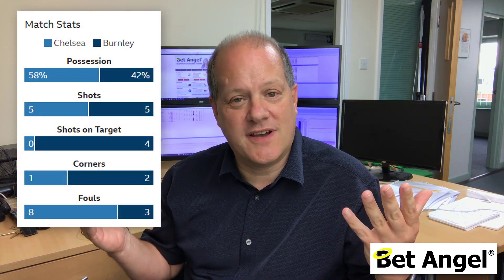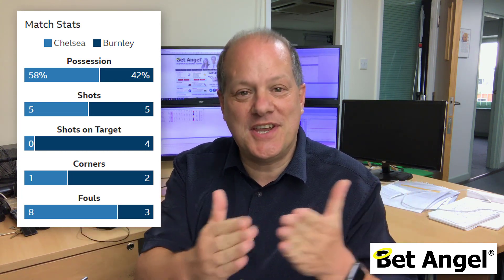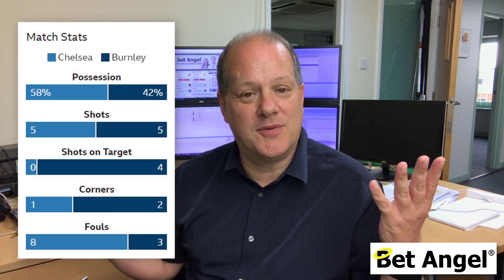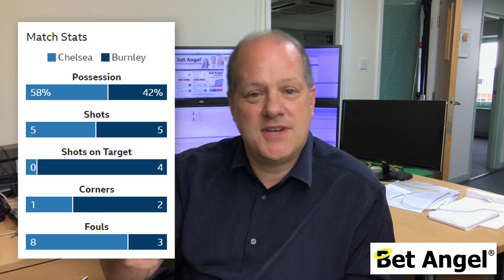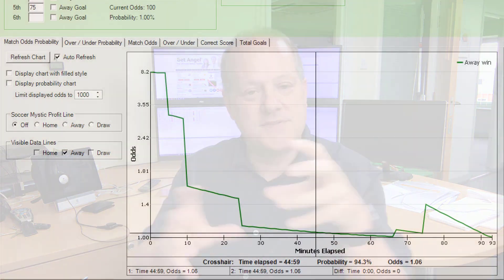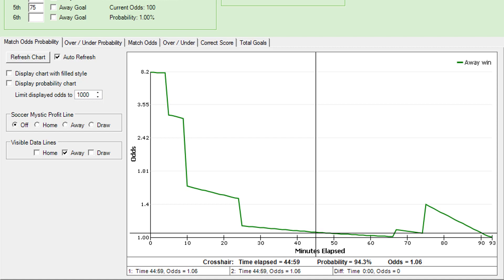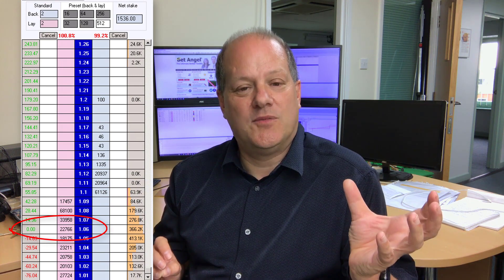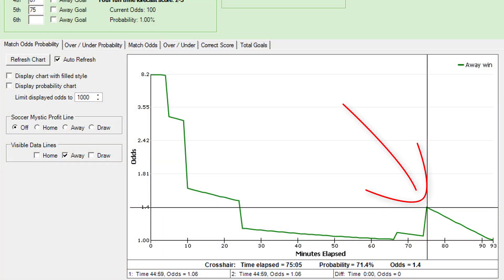Betfair football trading - Trading unlikely comebacks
Some Betfair football trading / sports strategies can be pretty complex, but some of the best opportunities are quite simple to understand and fairly straightforward. Rather than betting on an outcome trading, it can present much better opportunities.

In this video we look at the opening weekend of the premier league and use a simple trading strategy, using Bet Angel software, that a lot of people took on a match.

It didn't get the ultimate pay off we were looking for, but it was a good illustration of this type of trade.

Peter Webb - Bet Angel - Professional trader